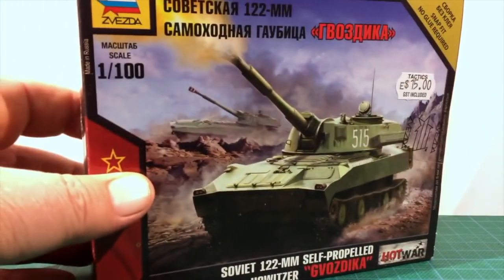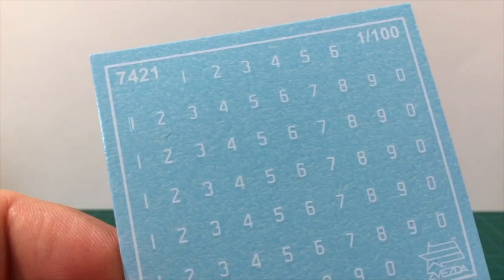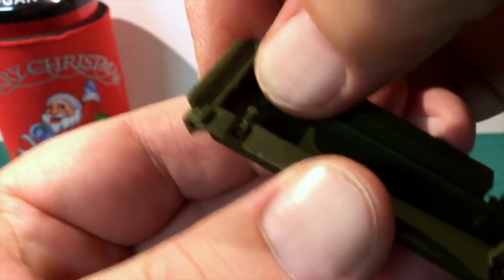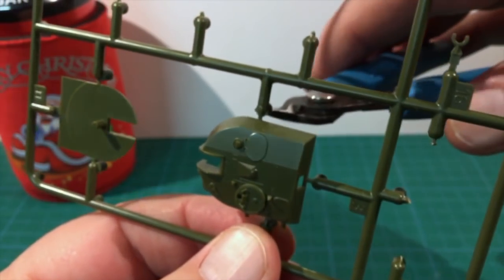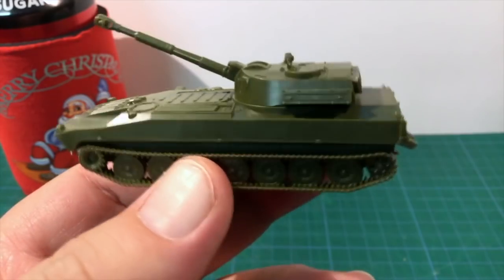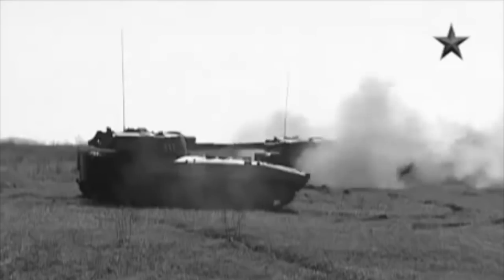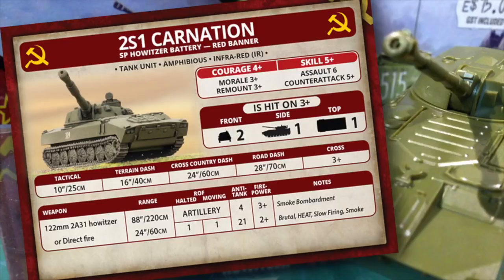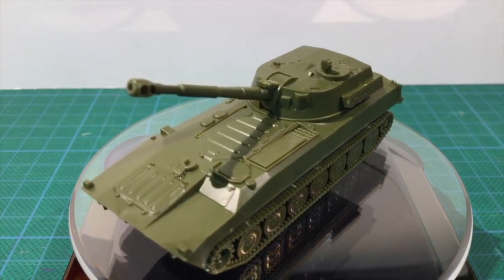Review | Zvezda 2S1 Carnation SP Artillery 1/100 scale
For Soviets, artillery is the God of War. Join us for a build review of the Zvezda plastic 2S1 Gvozdika (Carnation) - a self-propelled 122mm howitzer. Mobile artillery like this was key to the Soviet offensive doctrine - often fielded close behind the assault troops. Let's see if these might add some punch to your Soviet forces.